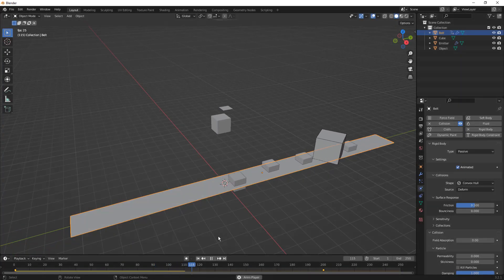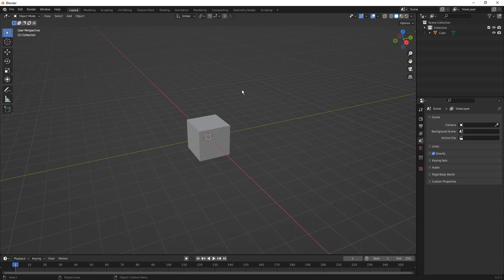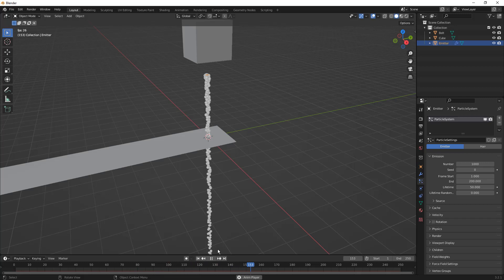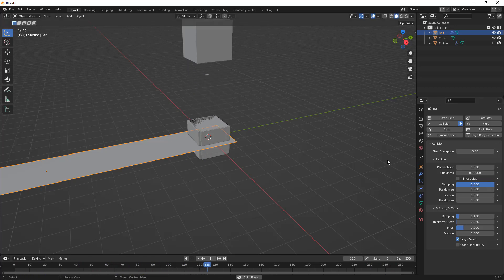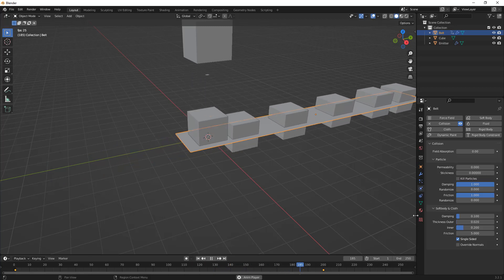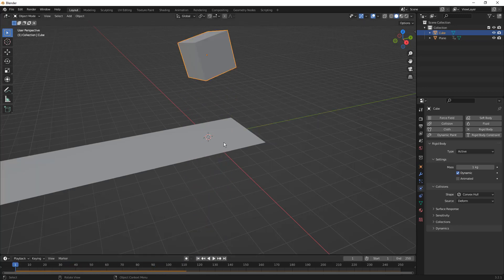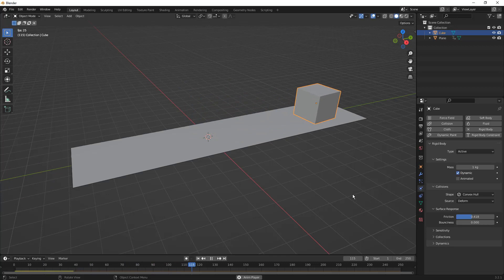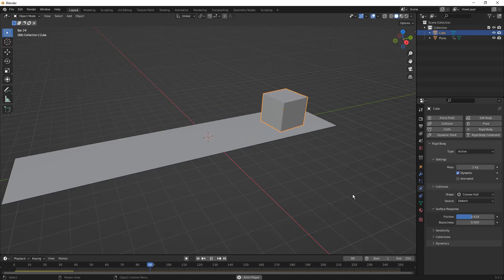How to Learn Blender Part 16 | Make a Conveyor Belt with Rigid Bodies and Particle Physics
In this video we answer a comment/question about how to make a conveyor belt using Blender and Particle Physics.  This is a bit trickier than it sounds because Particle Physics collisions have some limitations.

In this video we look at the basics of setting up an animation with particle physics, and then explore a more accurate approach using rigid bodies.